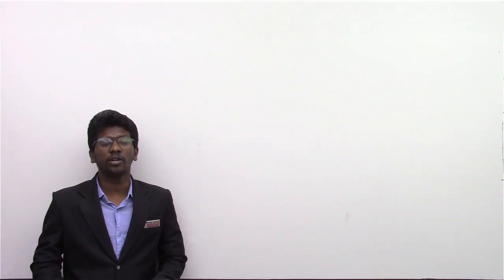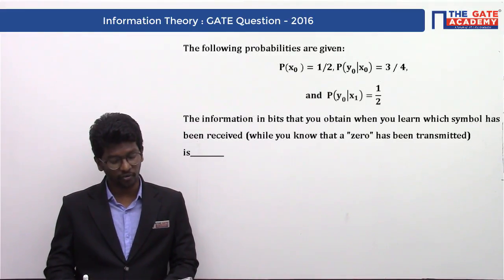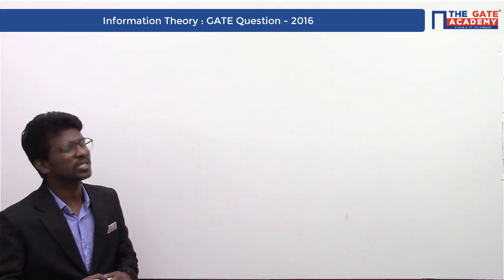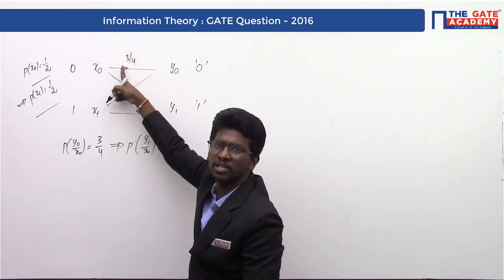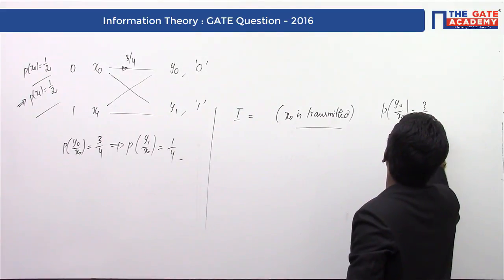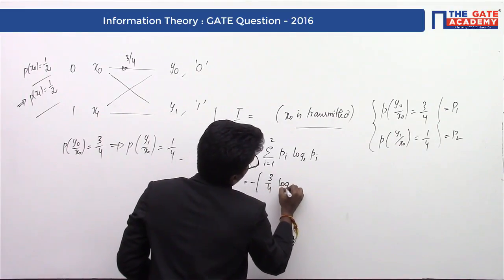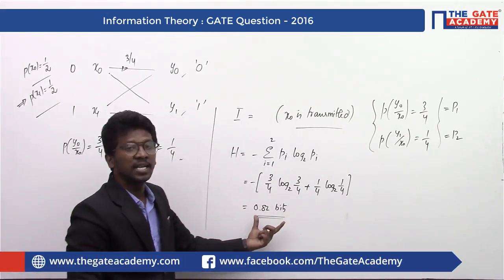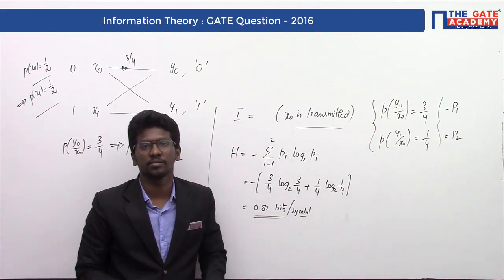Information Theory | 04 | Excellent Question - GATE Sol | Communication | ECE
A binary communication system makes use of the symbols "zero" and "one".
There are channel errors. Consider the following events:
x_0 : a zero is transmitted
x_1: a one is transmitted
y_0: a zero is received
y_1: a one is received

 The following probabilities are given:
P(x_0  )=1/2,P(y_0│x_0 )=3⁄4,
and  P(y_0│x_1 )=1/2
The information in bits that you obtain when you learn which symbol has been received (while you know that a "zero" has been transmitted) is __________

Do not Forget to watch the videos of below-mentioned subjects :
1. GATE Preparation Lectures - ME
2. GATE Preparation Questions - ME
3. GATE Preparation Lectures - CE
4. GATE Preparation Questions - CE
5. GATE Preparation Lectures - ECE
6. GATE Preparation Questions - ECE
7. GATE Preparation Lectures - IN
8. GATE Preparation Questions - IN
9. GATE Preparation Lectures - EE
10. GATE Preparation Questions - EE
11. GATE Preparation Lectures - CS&IT